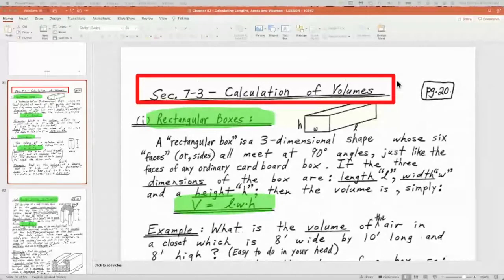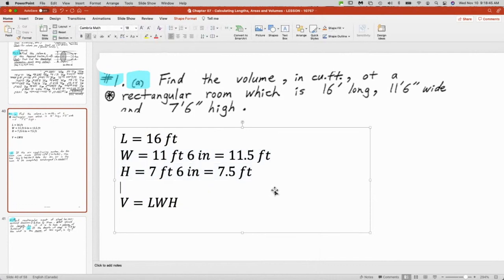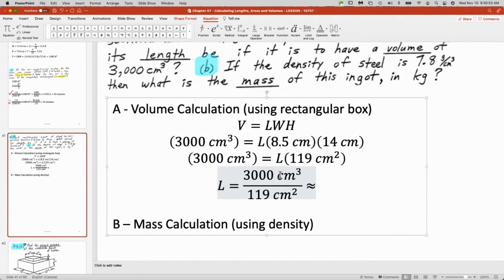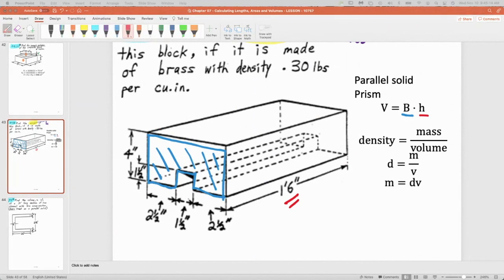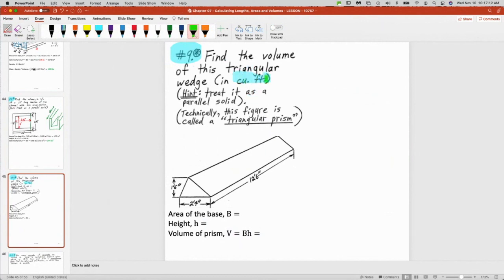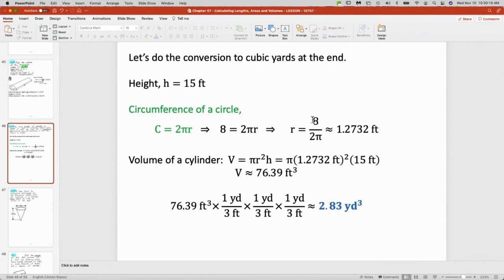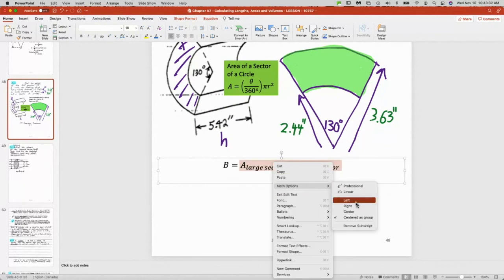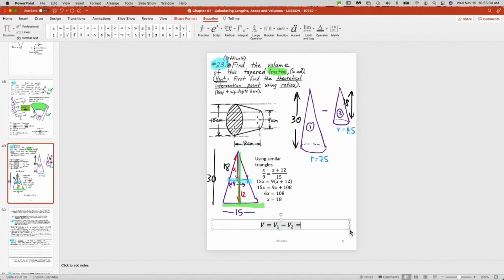Math1136 | Week 10 | Lesson 1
Volumes and applications.